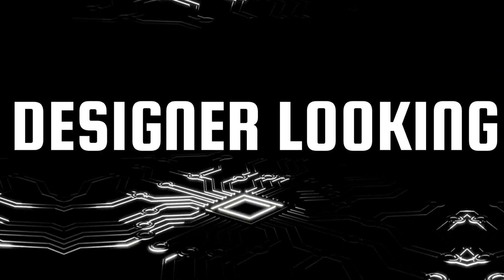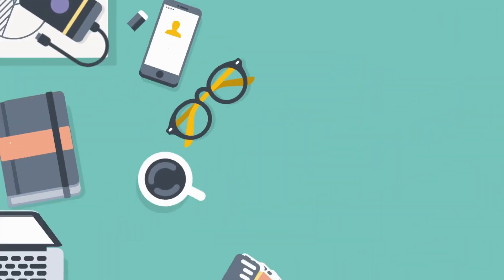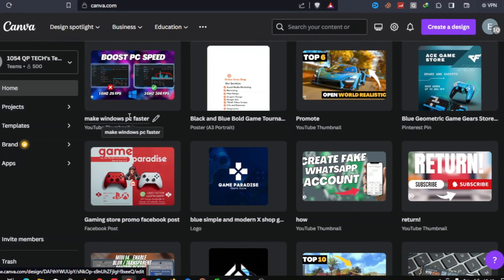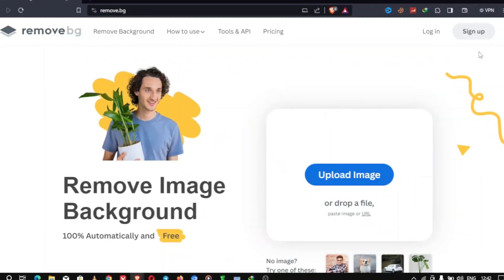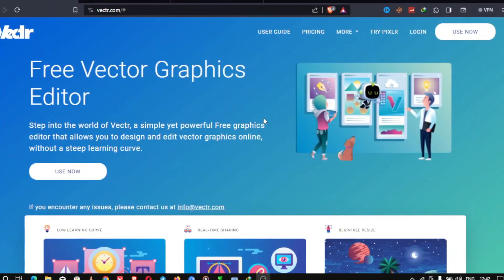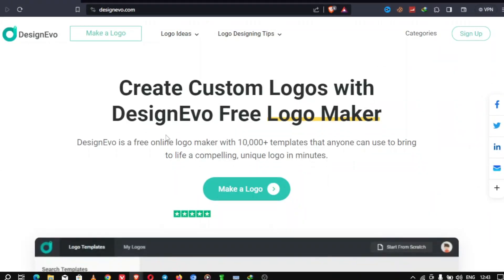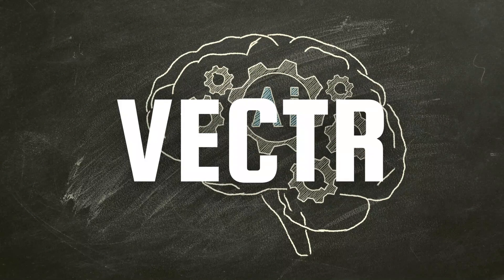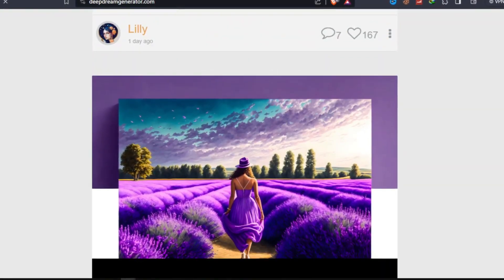5 Best AI Websites For Graphic Designers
Are you a graphic designer looking to supercharge your creativity and productivity? Look no further! In today's video, we're diving into the world of AI-powered design tools. We've rounded up the top 5 AI websites that every graphic designer should know about. These incredible platforms harness the power of artificial intelligence to simplify and elevate your design process.

Whether you're a seasoned graphic designer or just getting started, these AI websites will revolutionize the way you approach design. Say goodbye to repetitive tasks and hello to unlimited creative possibilities!

Which AI-powered design tool are you most excited to try?

⌚TIMESTAMPS⌚
00:00 Intro
00:28 1st AI Website
00:49 2nd AI Website
01:05 3rd AI Website
01:21 4th AI Website
01:40 5th AI Website
02:04 Outro